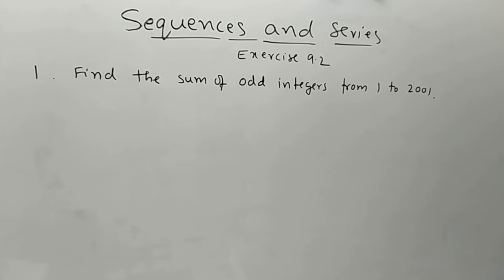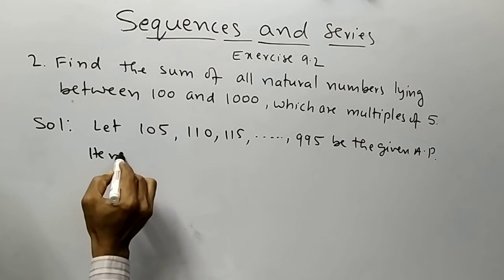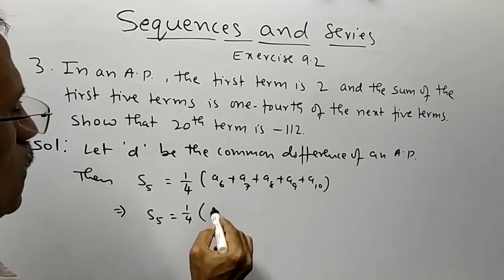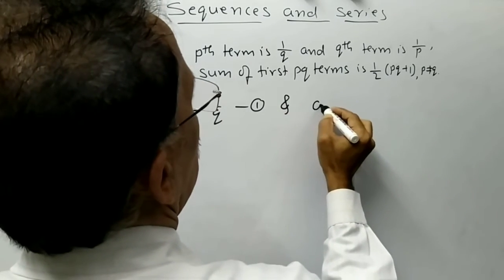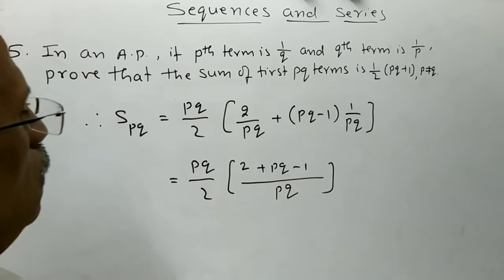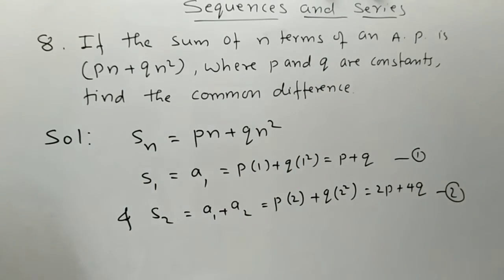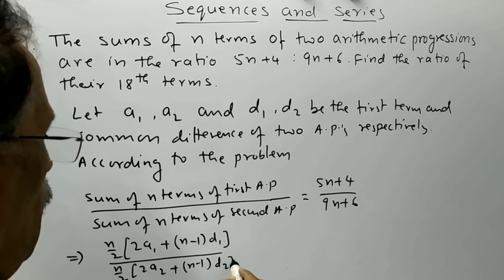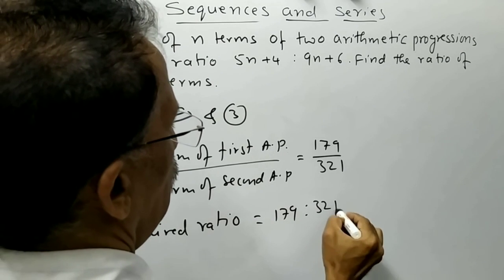XI MATHS RAD 2 1 21